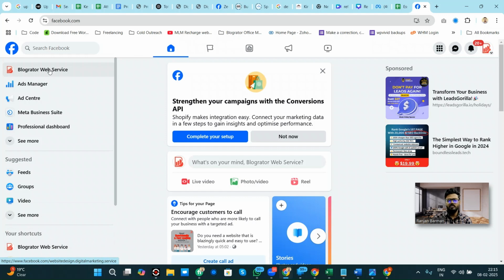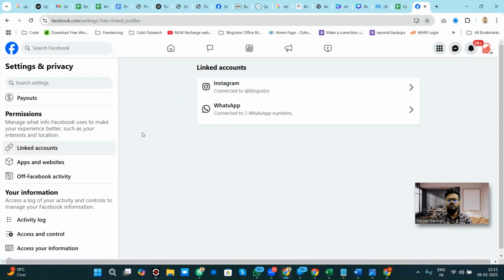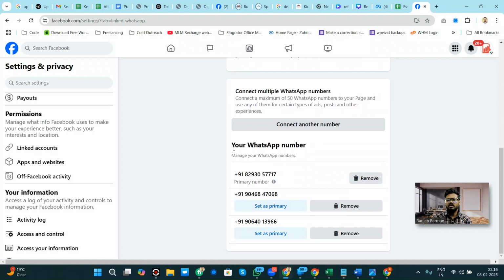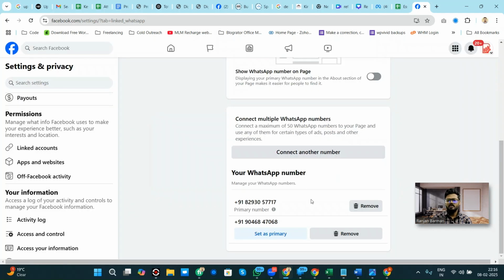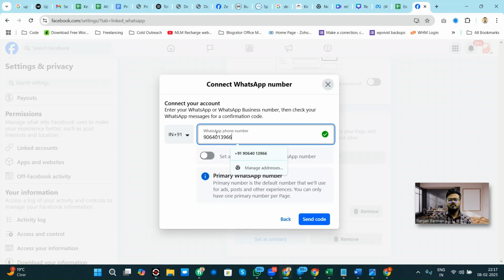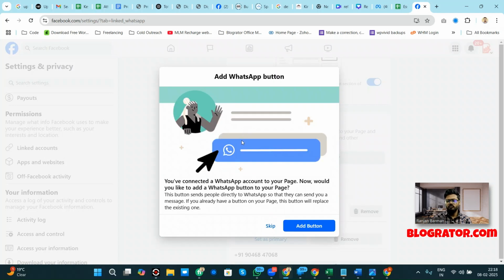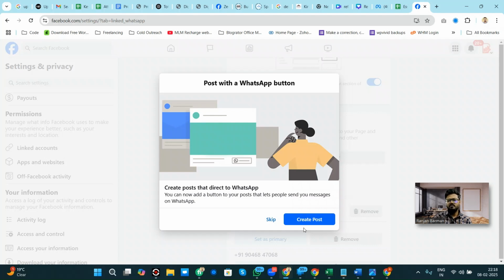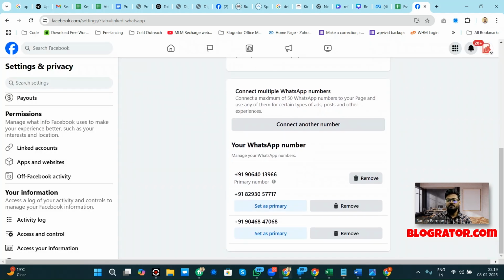How to connect WhatsApp number to the Facebook page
Want to connect your WhatsApp number to your Facebook page? This step-by-step guide will help you link WhatsApp with your Facebook Business Page to enhance customer communication! 🚀

✅ In this video, you’ll learn:
✔️ How to connect WhatsApp to a Facebook page
✔️ How to add a WhatsApp button on your page

Business owners looking to improve customer communication
Anyone managing a Facebook business page